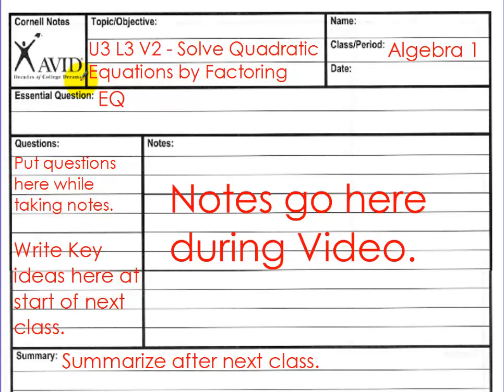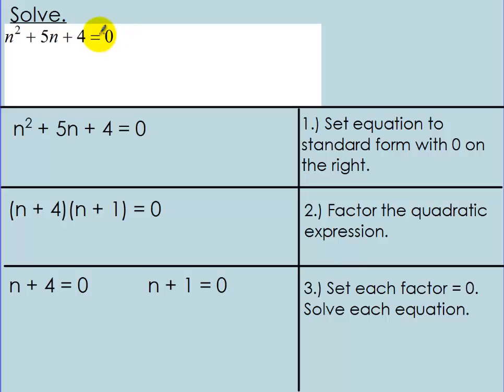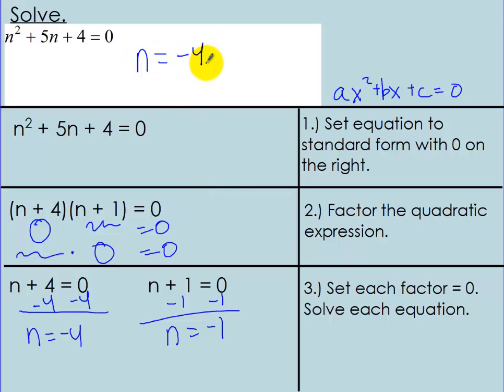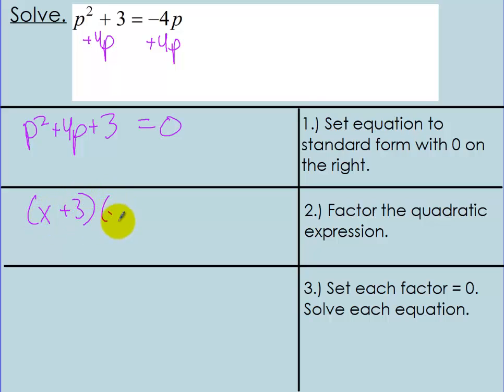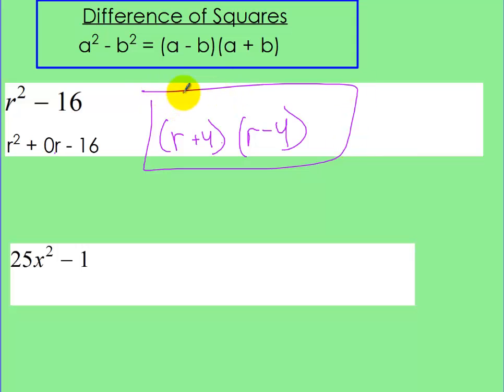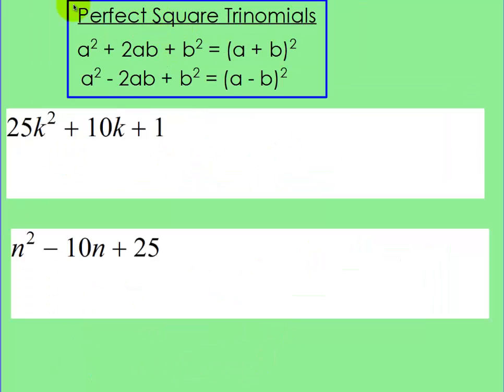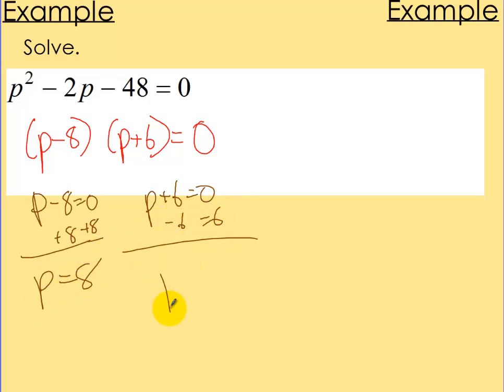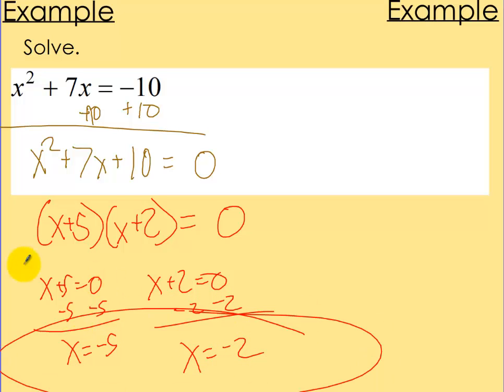Alg1 - Week 21 - U3 L3 V2 Quadratic Equations by Factoring